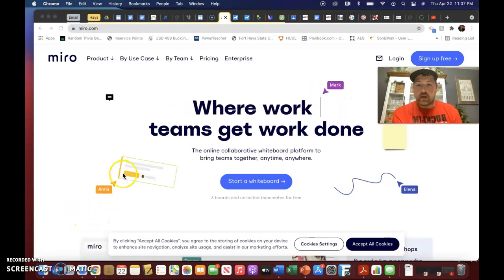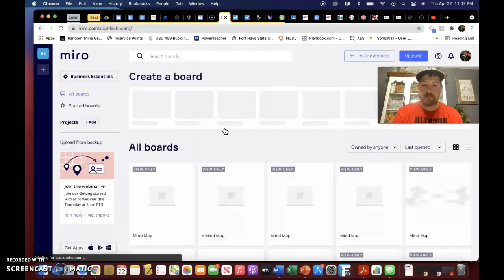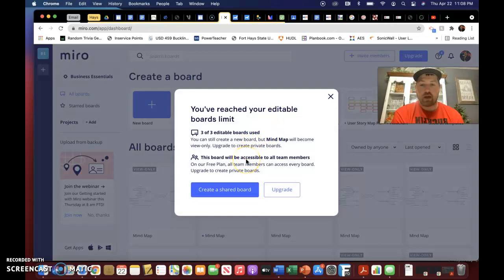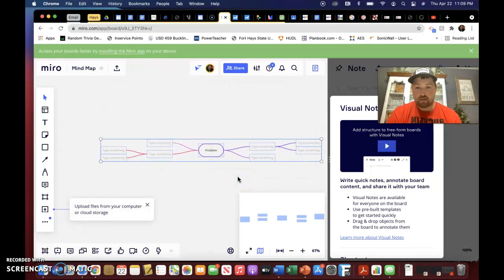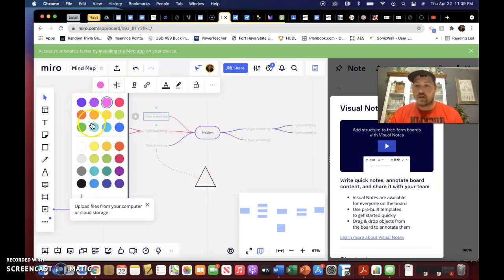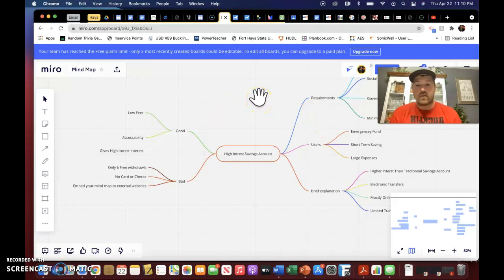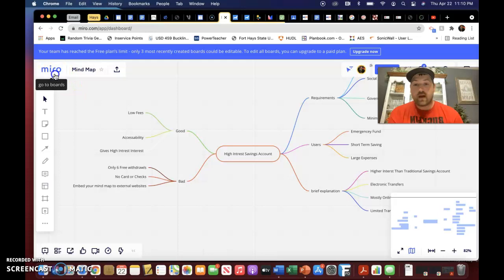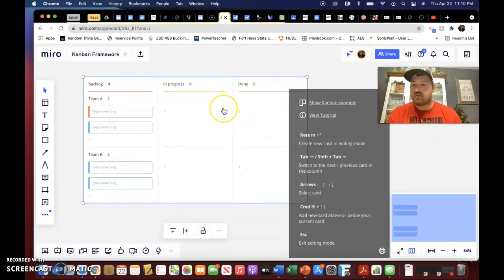New Technology #1: Miro